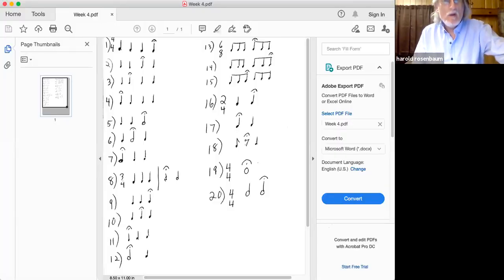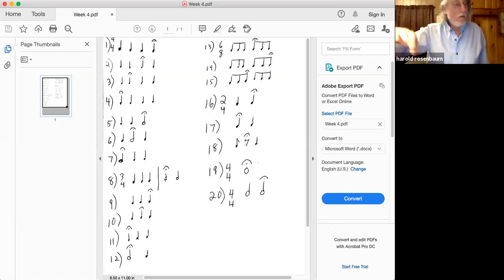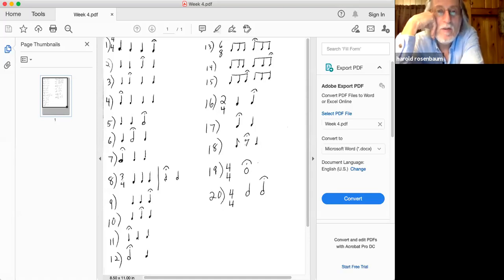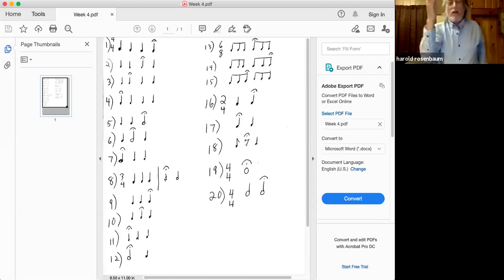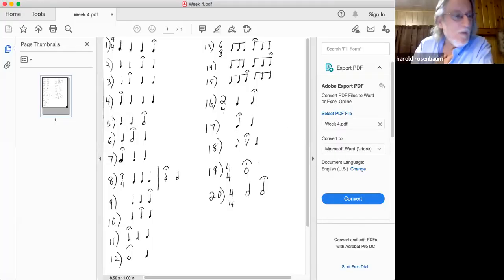Session #4: Advanced Conducting II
At the beginning of the COVID-19 pandemic, Maestro Rosenbaum presented 30 free one-hour lectures with Q&A via Zoom. He offered group conducting lessons, analyses of singers and choirs, and discussions of scores. Here is one such lecture.